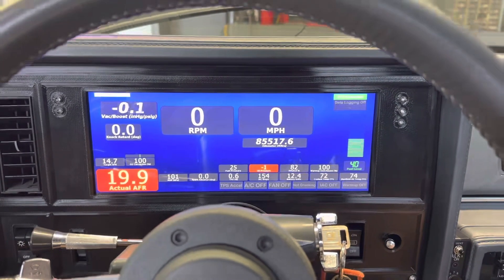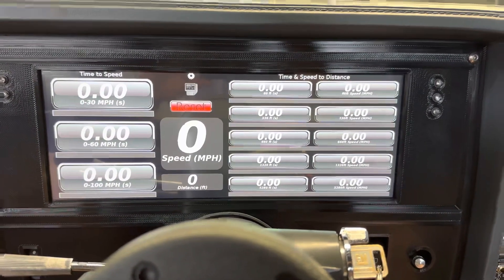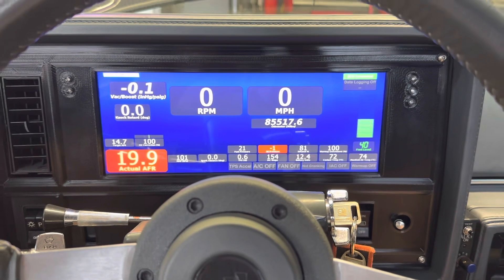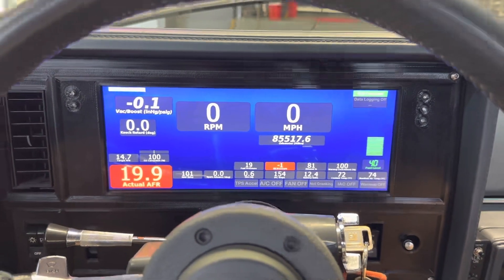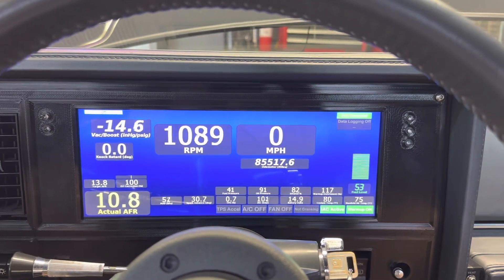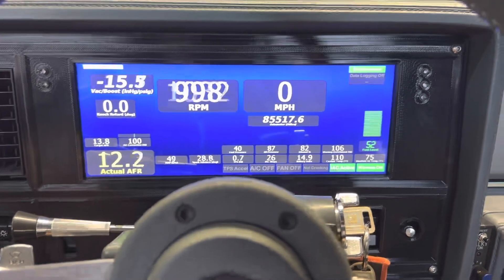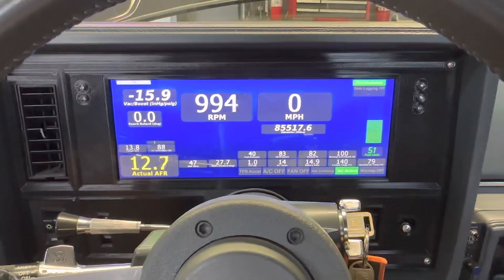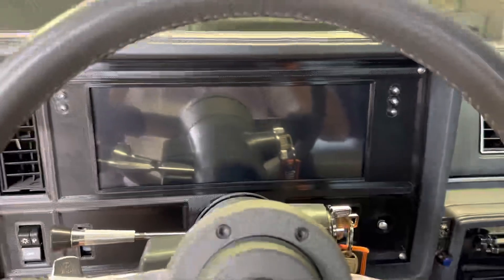G-Body Digital Dash Info!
This video describes using a Digital Dash in a G-Body/Turbo Buick, particularly for Megasquirt and ECU GN users.